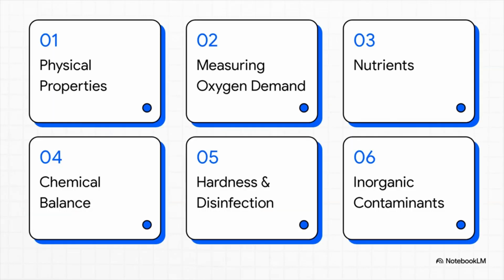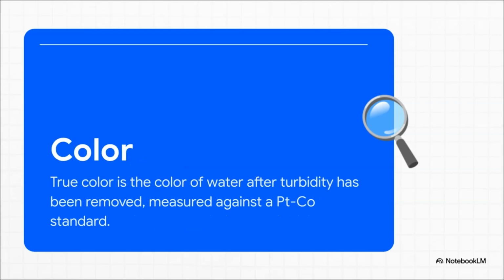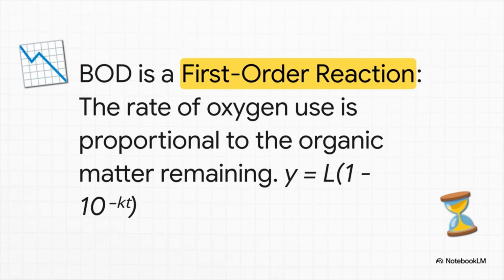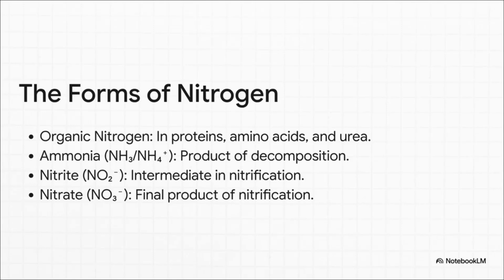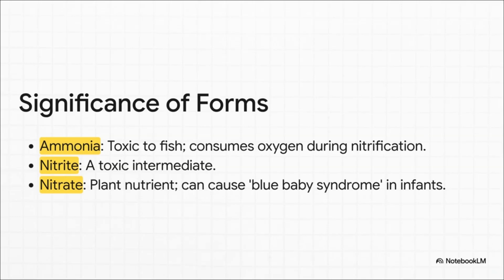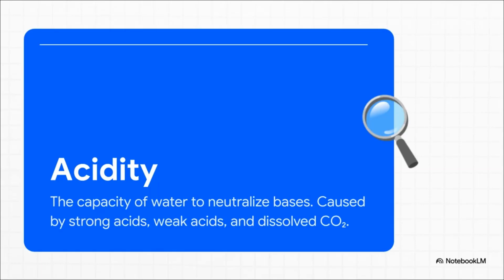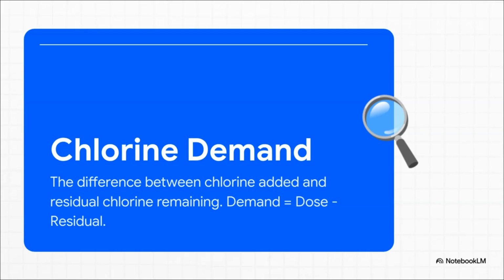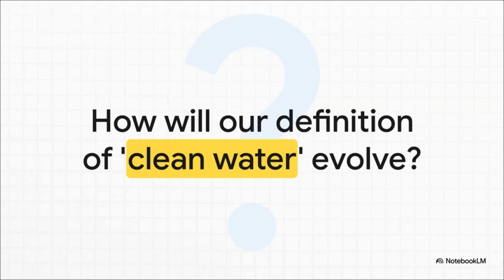Waste water parameter: The ultimate guide for revision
Unlock the secrets of wastewater characteristics and parameters in this ultimate revision guide! This video is perfect for students, environmental engineers, and wastewater treatment professionals who want a quick, clear, and structured overview of key water quality indicators.

We’ll cover:
• Physical, chemical, and biological parameters of wastewater
• Significance of each parameter in water treatment processes
• Real-world examples for practical understanding
• Quick tips for exam revision and interviews

Whether you’re preparing for M.Tech, Environmental Engineering, Civil Engineering exams, or just want to refresh your knowledge, this guide simplifies complex topics into easy-to-understand concepts.

📚 Watch till the end to master wastewater parameter essentials!